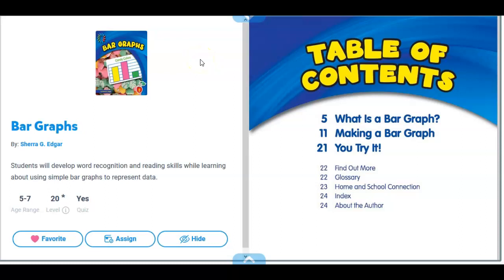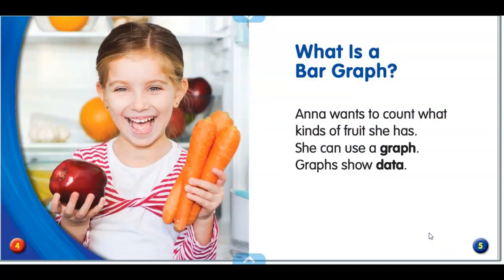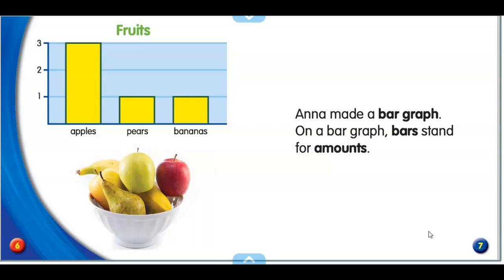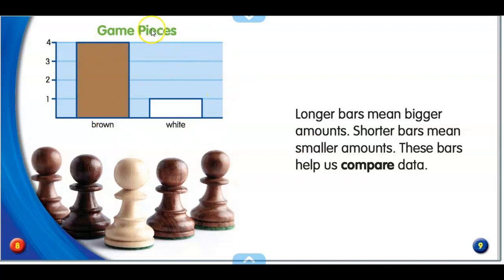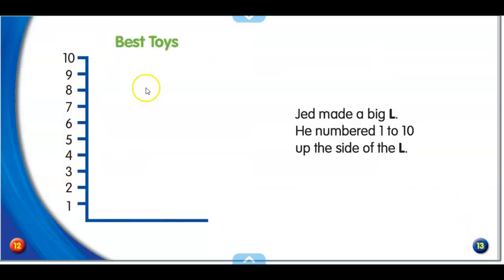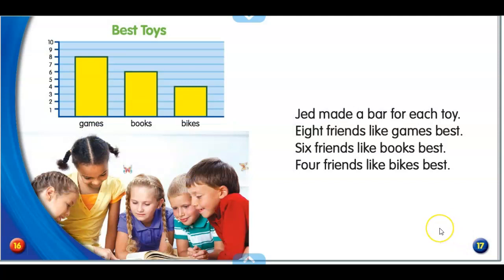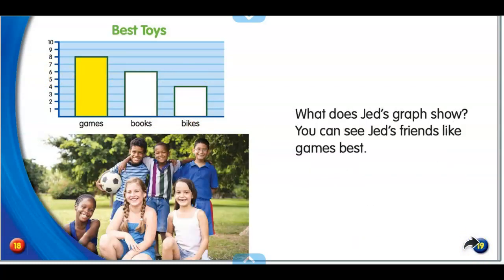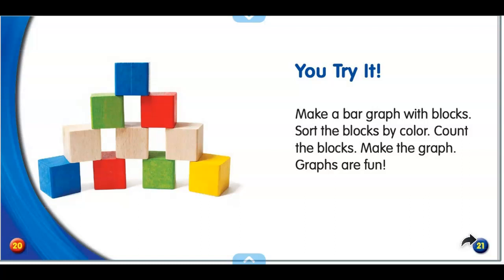Bar Graphs Book